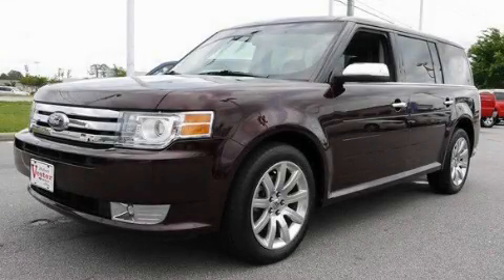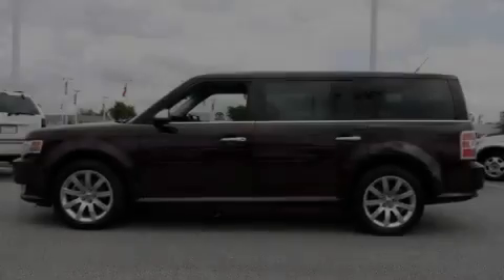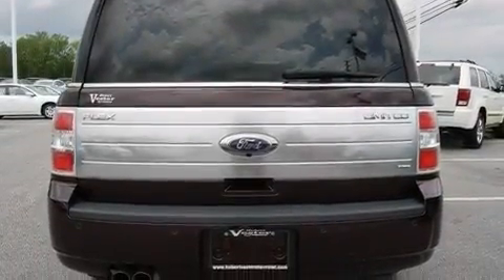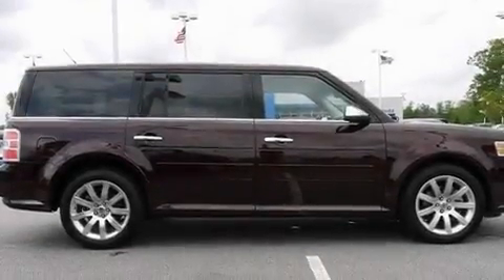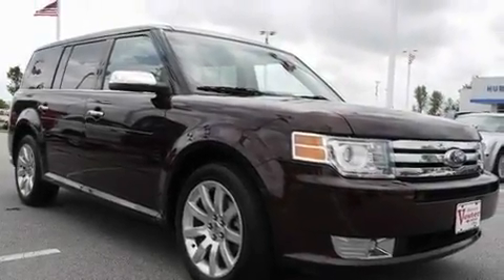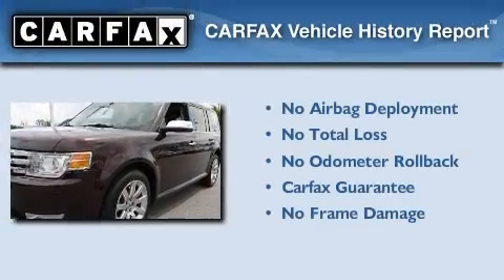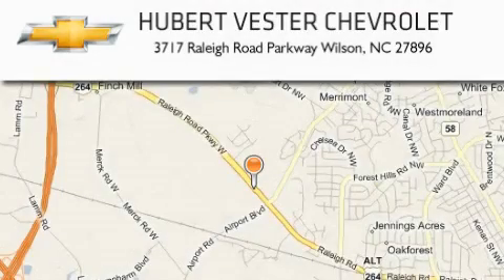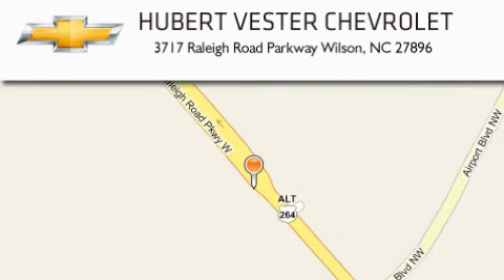2011 Ford Flex Roanoke Rapids NC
Year : 2011

 Make : Ford

 Model : Flex

 Trans . : Automatic

 Exterior : Maroon

 Miles : 23,956

 Interior : Black

 3717 Raleigh Road Parkway

 Used 2011 Ford Flex Wilson NC